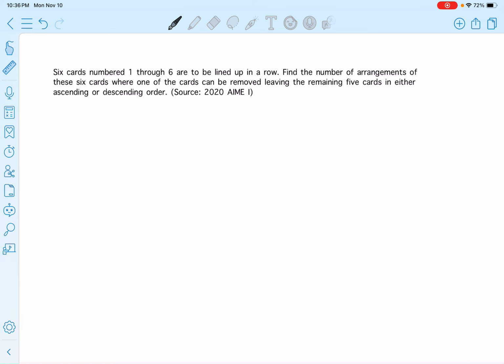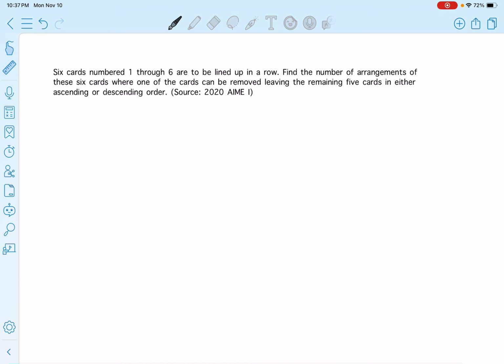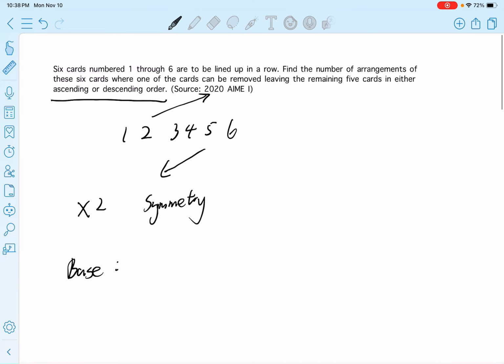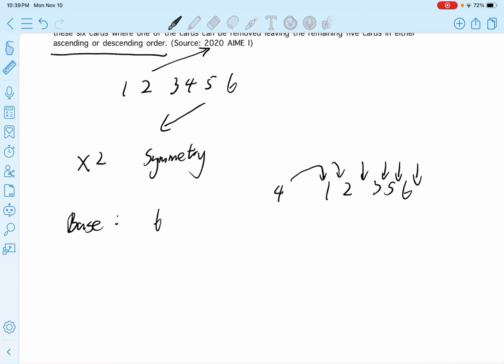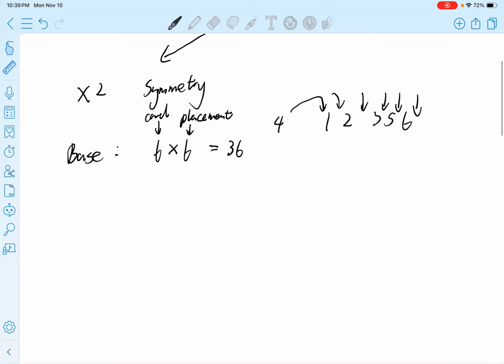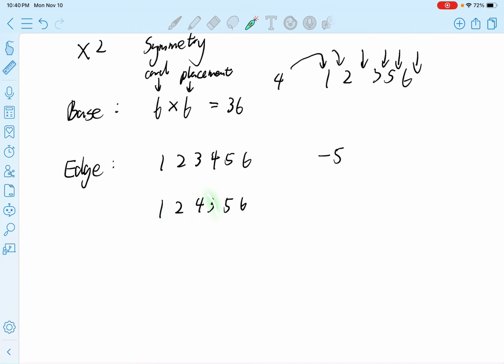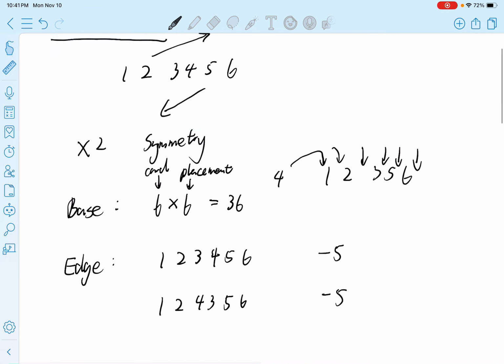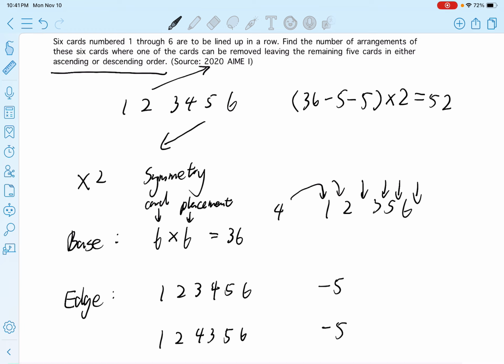[CS 70] Fa25 Week 5 - Q5.3 Counting Walkthrough